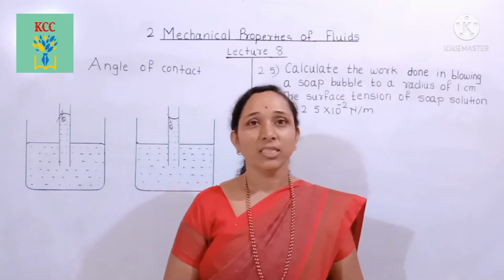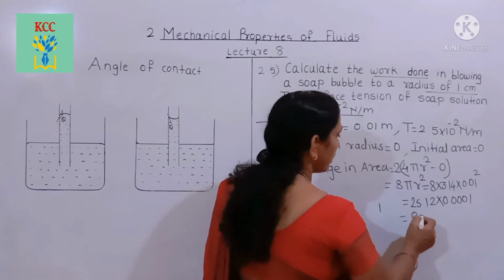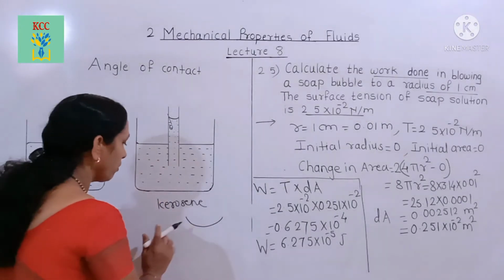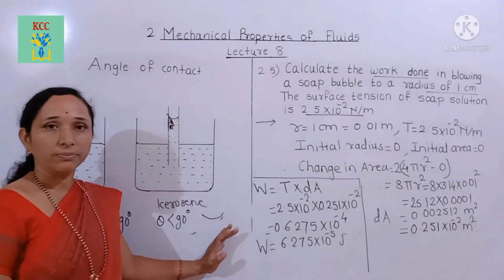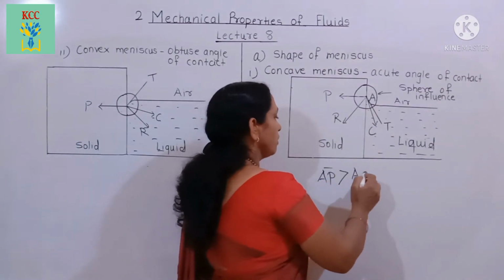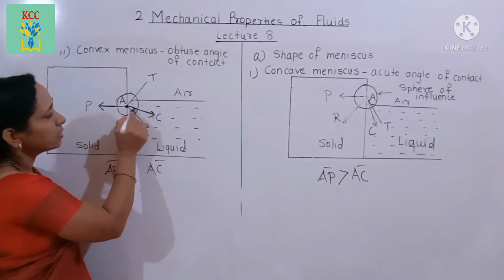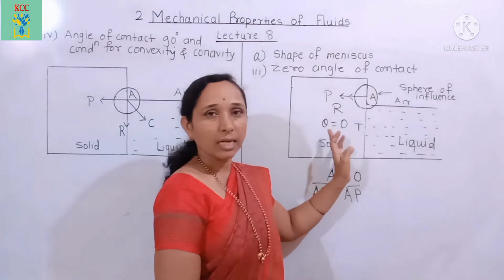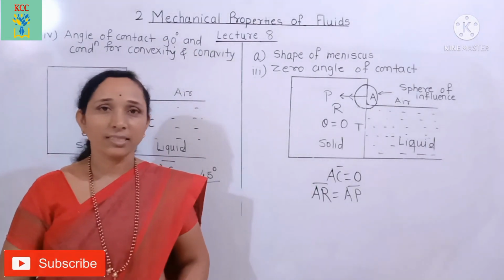Mechanical Properties of Fluids (Lecture 8)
Physics Lecture-8 ch-2 Mechanical Properties of Fluids class 12 science new syllabus Maharashtra HSC board.
a) Shape of meniscus : i) Concave meniscus-acute angle of contact;
ii) Convex meniscus-obtuse angle of contact; iii) Zero angle of contact;
iv) Angle of contact 90° and conditions for convexity and concavity.